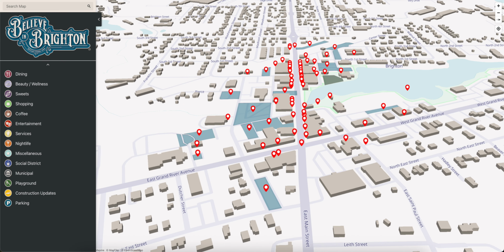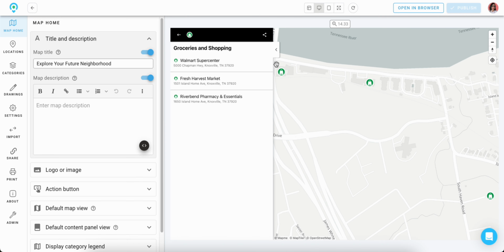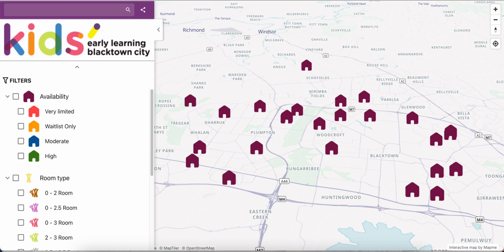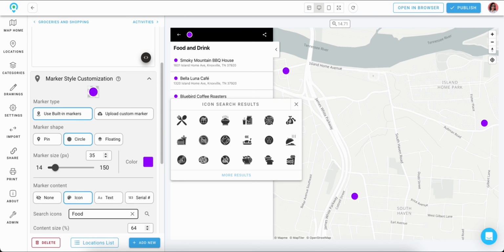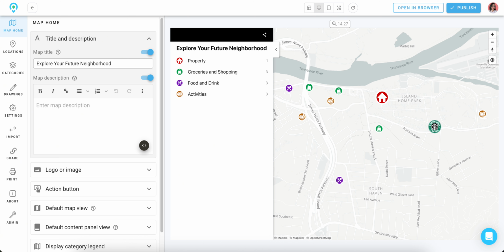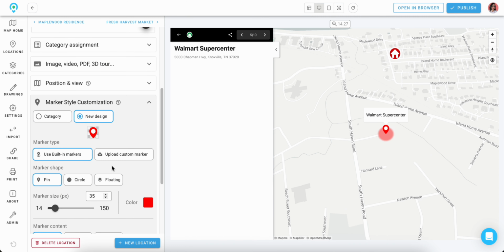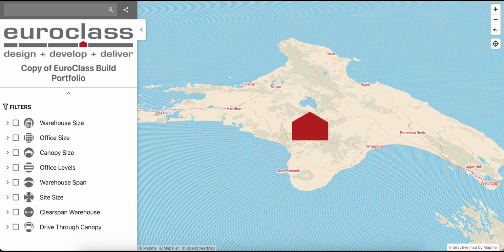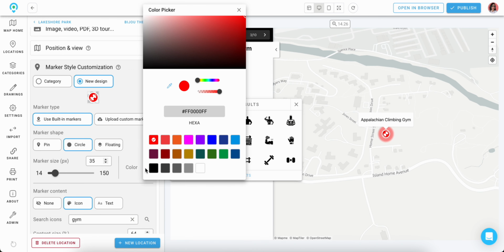3 Ways to Customize Map Markers in Mapme (No-Code Tutorial)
Learn how to customize map markers in Mapme — the no-code interactive map builder. In this tutorial, we walk through the 3 ways to control marker styles on your map: by category, by location, and with a single marker override for your entire map.

▬▬▬▬▬ CHAPTERS ▬▬▬▬▬
0:00  Intro — 3 ways to customize markers
0:18  Category markers
0:45  Types of marker shapes
0:54. Content inside the marker
1:36  Individual location markers
1:50 Individual markers
2:26 Unique map markers

✔ How to set a shared marker style for every location in a category
✔ How to override a category marker to highlight a specific location (e.g. a sponsor or featured place)
✔ How to enforce one consistent marker across an entire map
✔ When to use circle, pin, and floating marker shapes
✔ How to upload your own image markers (PNG, SVG, WebP, JPEG)

▬▬▬▬▬ WHY MAPME ▬▬▬▬▬
Mapme is used by real estate teams, cities, universities, non-profits, travel brands, and event organizers to build beautiful interactive maps — without writing a single line of code. Import from Excel/Google Sheets, customize every pin, and embed anywhere.